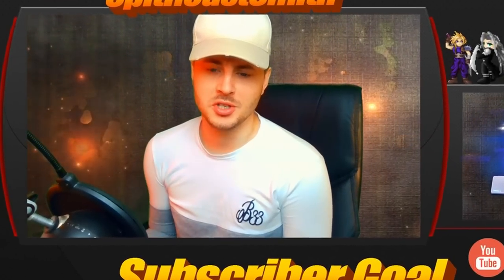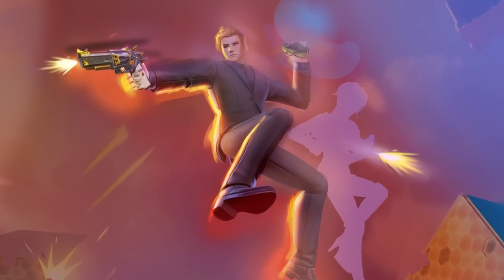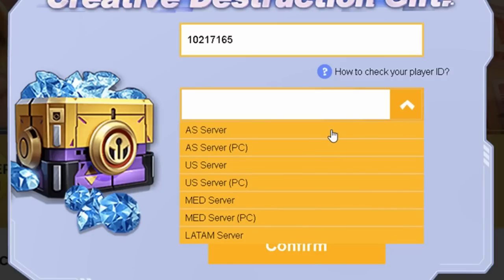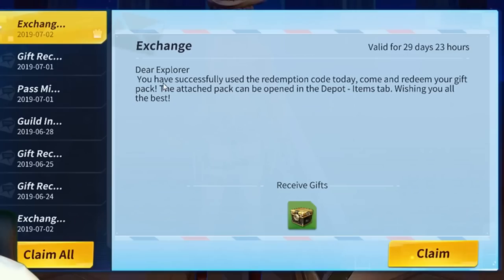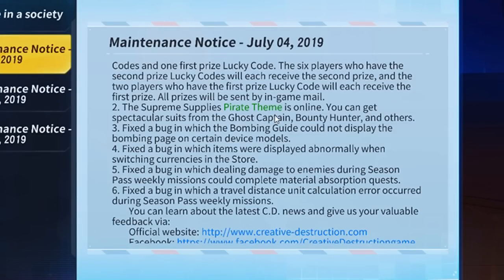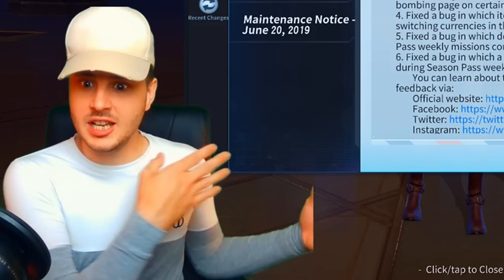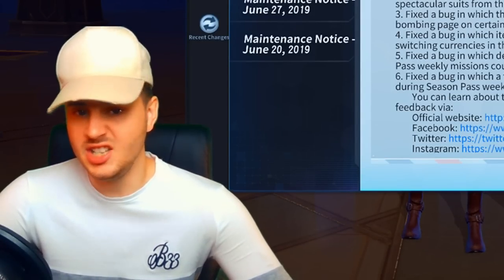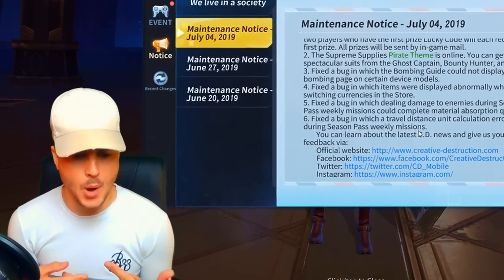**FREE** Item Redeem Codes 💎 | Creative Destruction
Redeem Codes -

cdkx33fm7y
cdfpfkk8h8
cdhkq8tyjt
cdw4k77p6j
cd38ak7yyq
cd3ktjcdwq
cdawp3e3w3
cd4mwd43wd
cdchhdmr63
cd8thhhmjk
cdcnddmetf
cdpqf43kar
cdnwwxddph
cdmd4craha
cdeehxwq77
cdtfh4x84t
cdx6wakjpm
cd3ftphtnn
cdpnpef8mq
cd4n4tqwr8

In this video I show you how to get some free stuff in Creative destruction!

Thanks!

Creative Destruction
CD
Mobile Gaming
battle royale